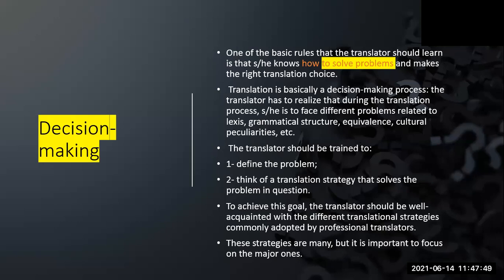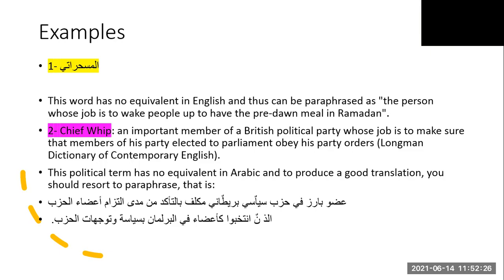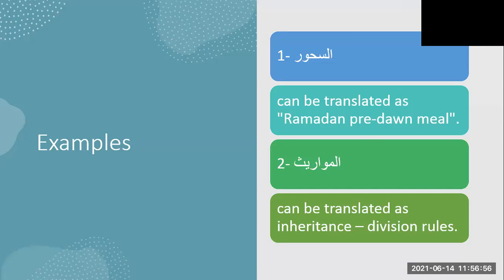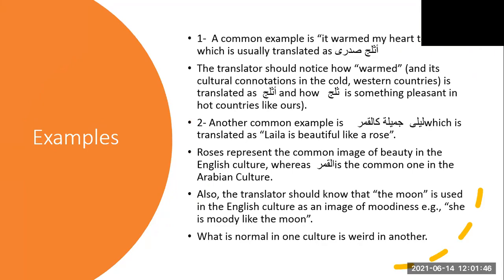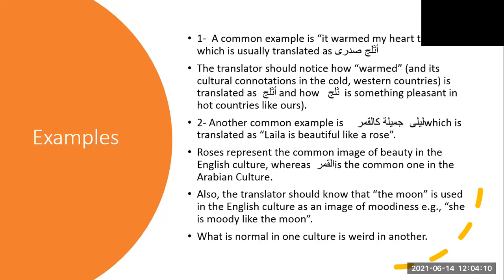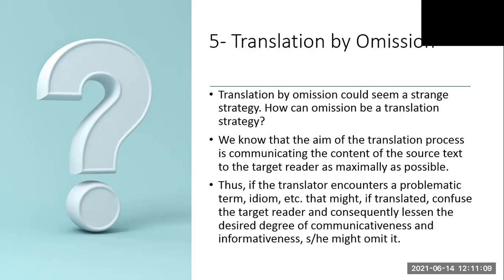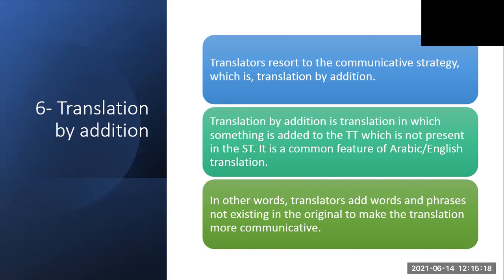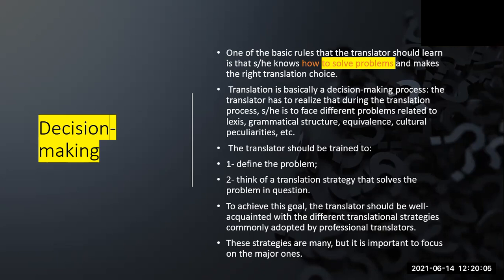علم الترجمة محاضرة 6 د شيرين أبو النجا 1305 آداب انجليزي